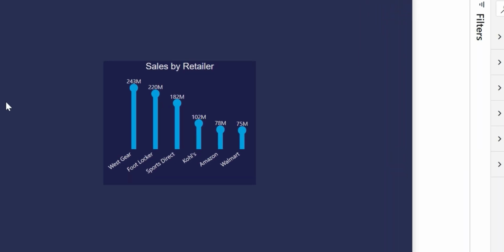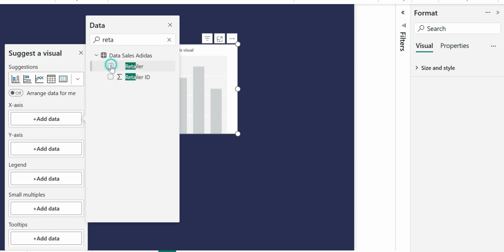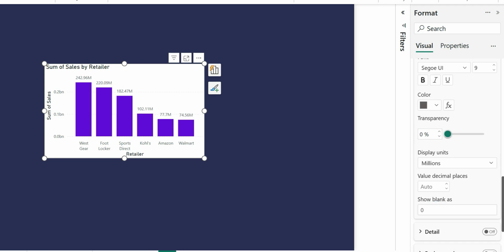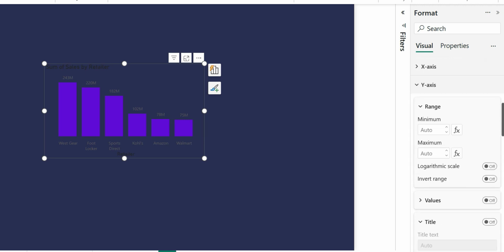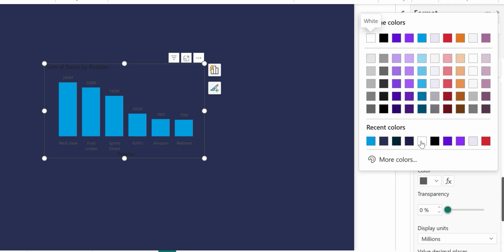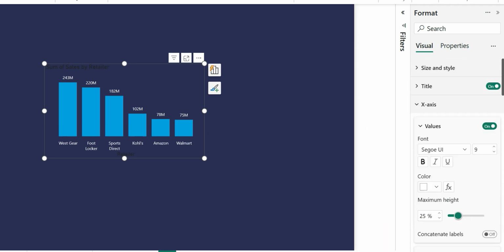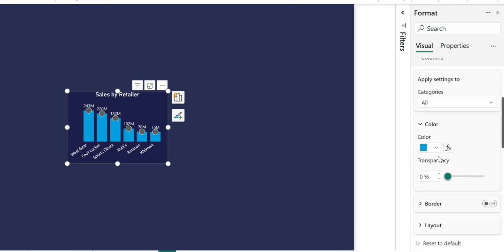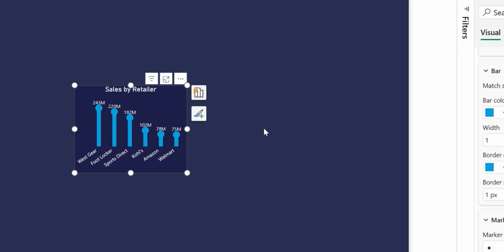Lollipop Chart in Power BI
Create Stunning Lollipop Charts in Power BI
In this quick tutorial, you’ll learn how to design and customize a Lollipop Chart in Power BI to enhance your dashboards and grab user attention. Ideal for comparing values while keeping your visuals clean and modern.